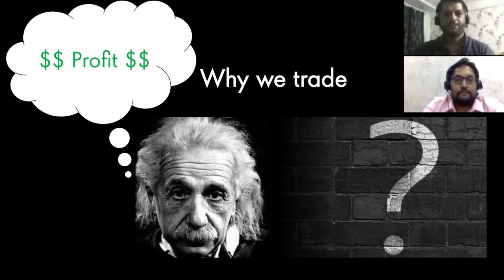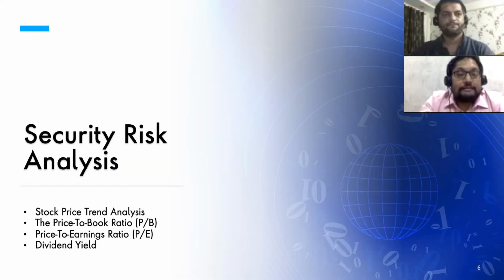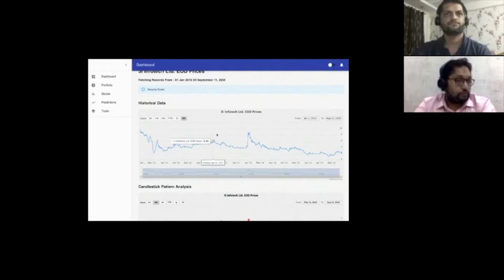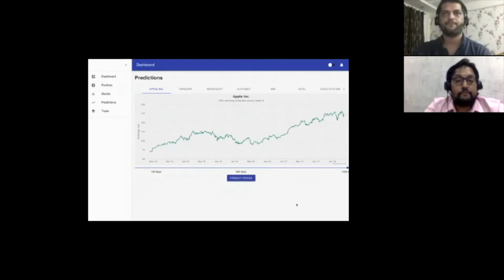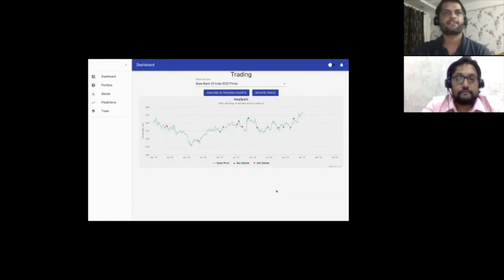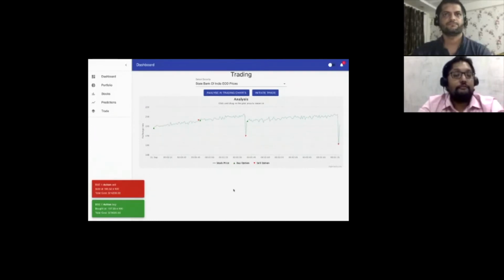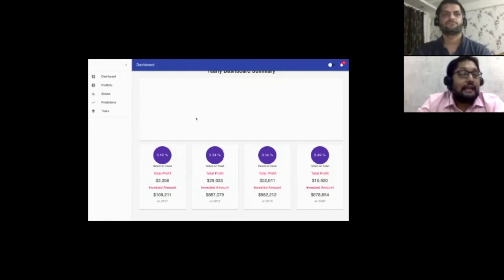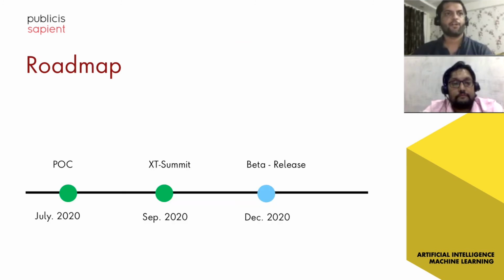Real Time Trading Experience and Decisions using AI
Speakers: Navneet Kumar, Manager Experience Technology and Ankit Khandelwal, Senior Manager Experience Technology

Showcasing a real-time, AI-enabled Trading platform to maximize profit and enhance user experience using AI-enabled technologies. The AI platform will analyze different trading strategies and complex trading algorithms to place buy-and-sell orders automatically to safeguard users’ money against loss and maximize the return.